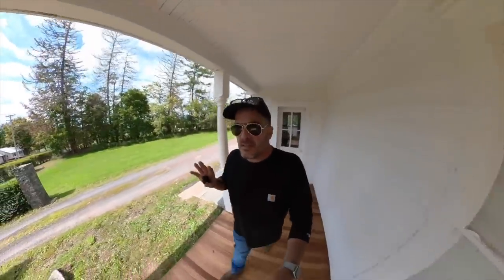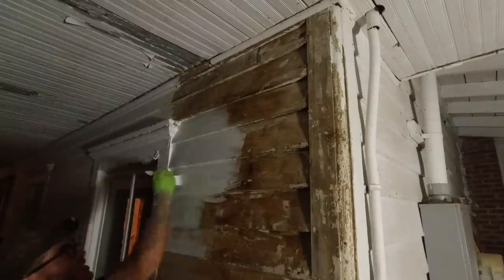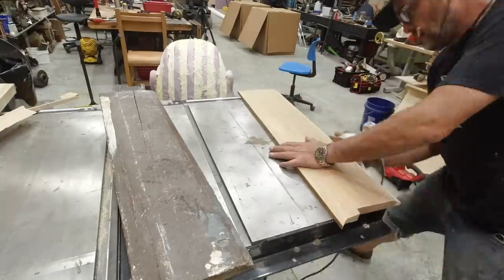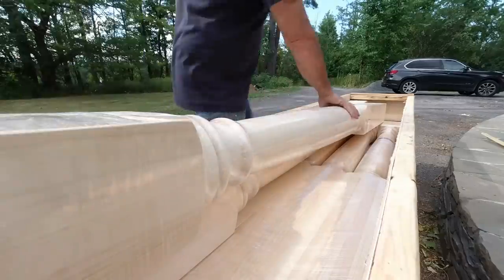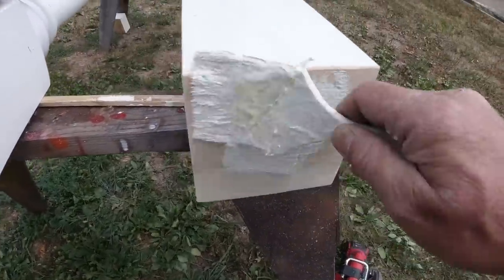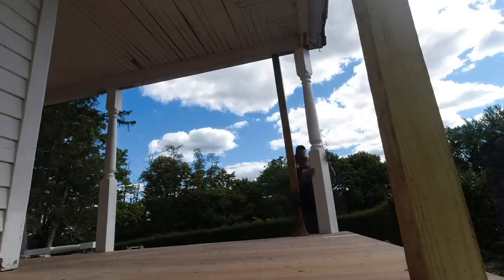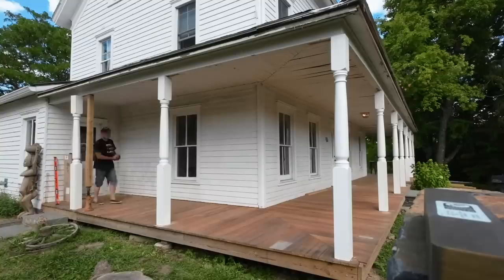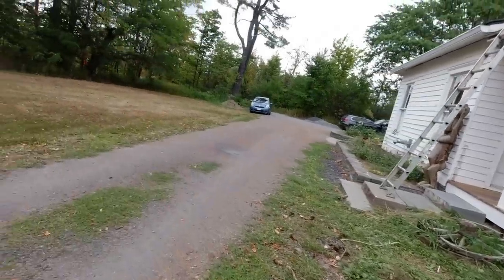DiResta [Pt 2] Porch Restoration - Finished!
In this restoration video, I finish my porch renovation I started last summer! I use porch poles custom made by century porch post to replace the original ones damaged by time... this is part 2 of the series - thank you and please enjoy!!